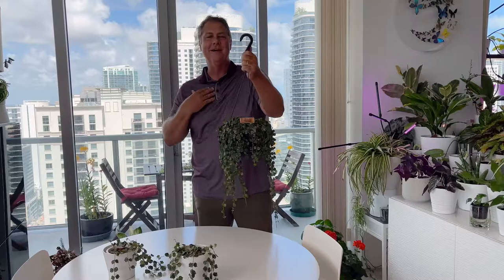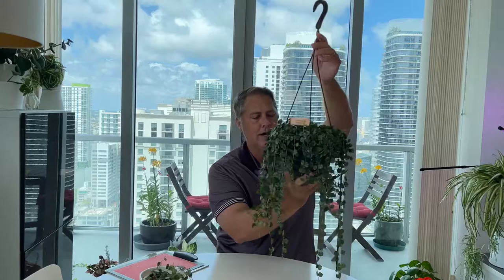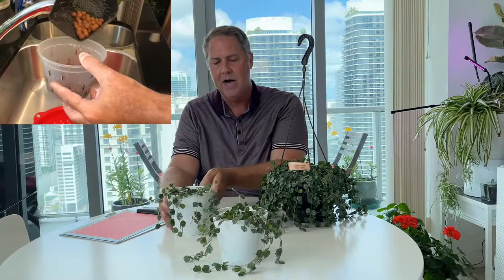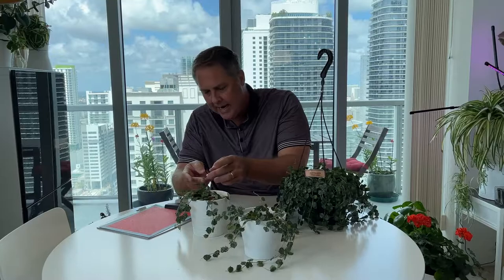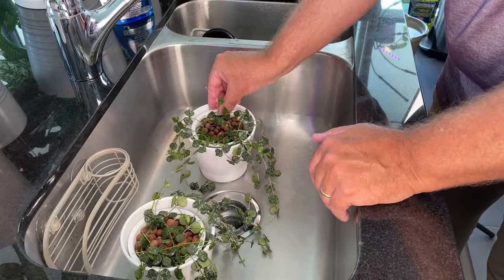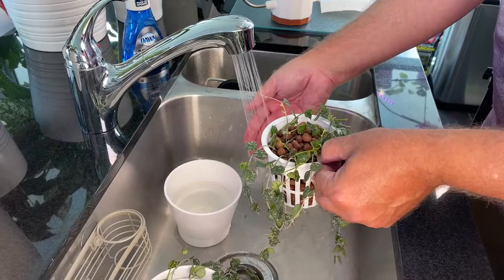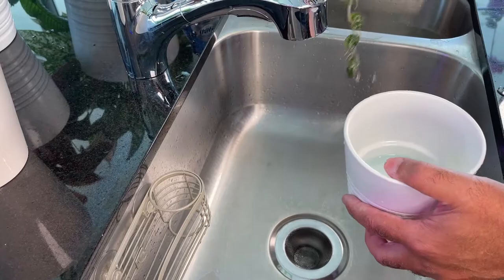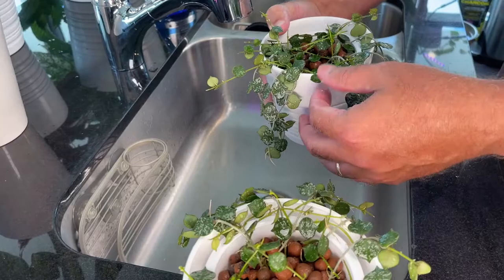HOW TO CARE FOR A HOYA CURTISII: Grow tips from a Landscape Architect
Hi!  In today's video we go over how to care for our Striped Wax Plant (Hoya curtisii). Hoya curtisii make for a wonderful, striking house plant (interior plant) to consider for your house plant collection.  Additionally, this how to video will dig in on how to best grow the  Hoya curtisii as a house plant indoors through  in-depth review of the Hoya curtisii growth characteristics as well as  the Hoya curtisii  lighting requirement needs, Hoya curtisii semi hydroponics (LECA)  watering needs, Hoya curtisii fertilizer needs, Hoya curtisii soil requirements and more!

The Hoya curtisii plant  makes for an amazing house plant! Super tough and easy to care for. Hope you enjoy.

DIGGING IN:  Let’s Grow takes a wholistic approach to caring for house plants.  Whether it be house plant selection, how to care for house plants like house plant watering needs,  house plant fertilizing needs, how to control house plant pests, or the all important house plant lighting needs and all these topics too such as best Plants for home and garden, best House plant, Houseplants, interior plant care, interior plants, how to care for house plants and how to grow best house plants. We also discuss landscaping,  landscape design, garden & gardening in SOUTH FLORIDA gardens l  So look no further, we got you covered.

ABOUT ME:
Hi! I’m Michael, Landscape Architect and Environmentalist.  We provide free professional gardening / landscape design advice for those who live here in South Florida and well as helpful videos on caring for house plants.

1) HOUSE PLANTS-   Guidance on how to grow house plants (Indoor Environment)
2) GARDENING ADVICE -   Professional tips on gardening  (Outdoor Environment)
3) LANDSCAPE DESIGN-   Learn how to design a garden like a Pro (Global Environment)
4) QUICK TIPS -     Quick fixes to common gardening/ houseplant issues.